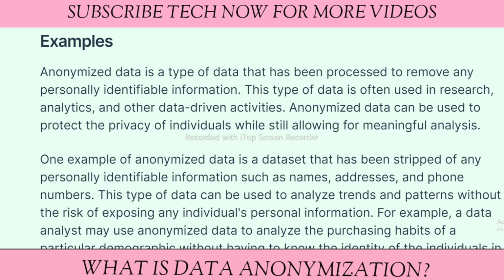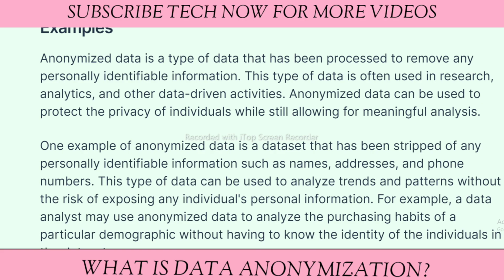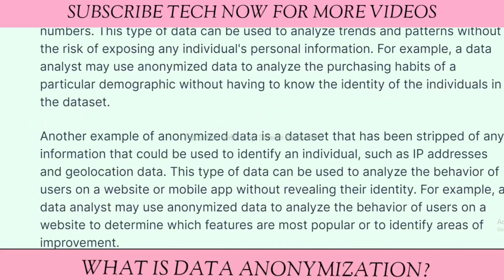What Is Data Annonymization? | Tech Now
this video is about data annonymization and its benefits.